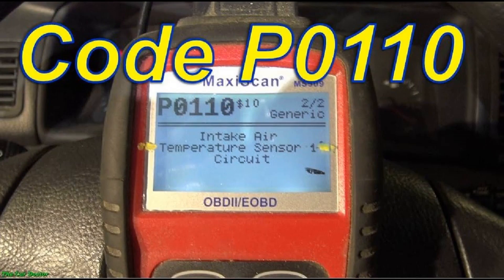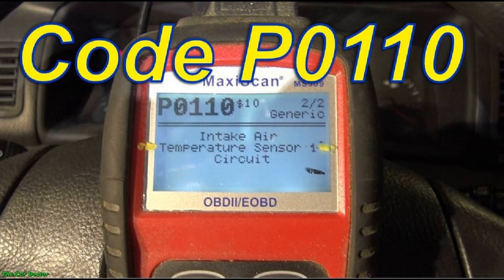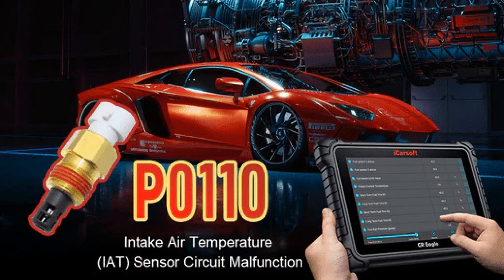Understanding P0110: Causes, Symptoms, and How to Fix It Fast!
What error P0110 indicates and how to get rid of it

In this informative video, we delve into the intricacies of the P0110 error code, a common issue that many vehicle owners encounter. If you've ever faced this error, you know how frustrating it can be, especially when it comes to diagnosing and resolving the problem. Our goal is to provide you with a comprehensive understanding of what the P0110 code indicates, its potential causes, and the steps you can take to effectively eliminate it.

The P0110 code is related to the Intake Air Temperature (IAT) sensor circuit, which plays a crucial role in your vehicle's engine management system. This sensor measures the temperature of the air entering the engine, allowing the engine control unit (ECU) to make necessary adjustments for optimal performance. When the ECU detects a malfunction in the IAT sensor circuit, it triggers the P0110 code, which can lead to various performance issues, including reduced fuel efficiency, rough idling, and even stalling.

In this video, we will break down the symptoms associated with the P0110 error code, helping you identify whether your vehicle is experiencing related issues. We will also discuss the potential causes of the error, including faulty IAT sensors, wiring problems, or issues with the ECU itself. Understanding these factors is essential for effective troubleshooting.

To assist you in resolving the P0110 code, we will provide a step-by-step guide on how to diagnose the problem. This includes using an OBD-II scanner to retrieve the error code, inspecting the IAT sensor and its wiring for any visible damage, and testing the sensor's functionality. We will also cover how to clear the error code from your vehicle's system once the issue has been resolved.

Additionally, we will share tips on preventative measures to avoid encountering the P0110 error in the future. Regular maintenance and timely inspections can go a long way in ensuring your vehicle runs smoothly and efficiently.

Whether you're a seasoned mechanic or a car enthusiast looking to learn more about your vehicle, this video is designed to equip you with the knowledge and tools needed to tackle the P0110 error code confidently. Join us as we explore this common automotive issue and empower you to take control of your vehicle's performance.